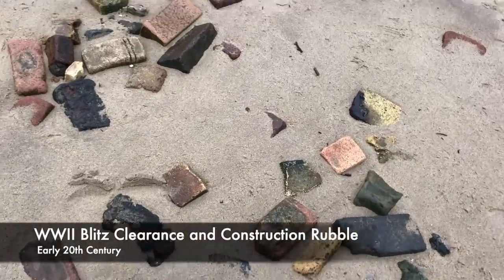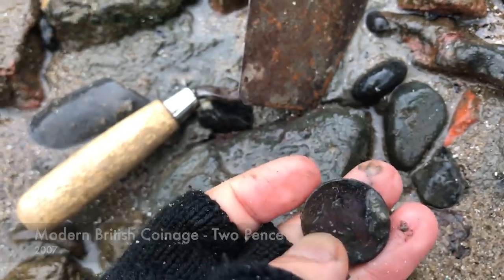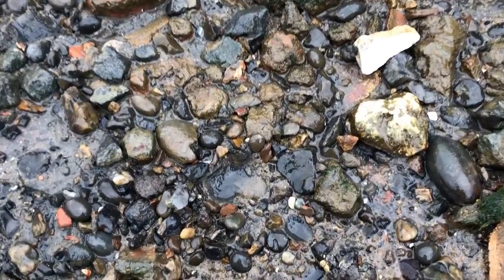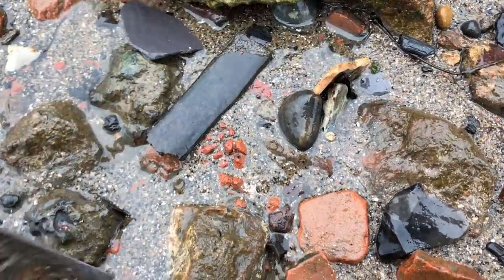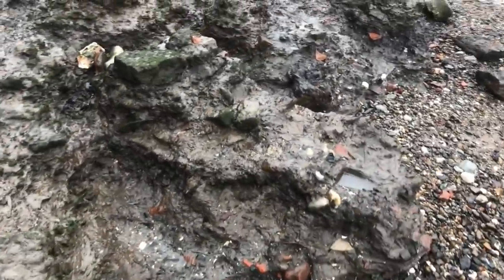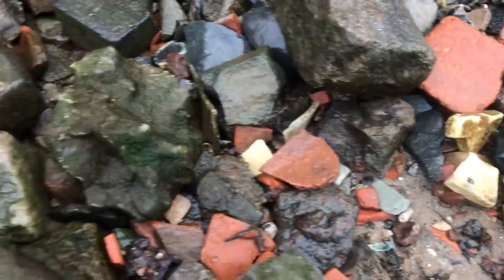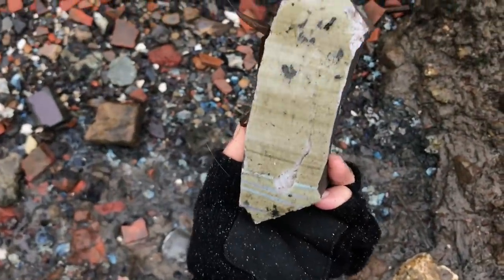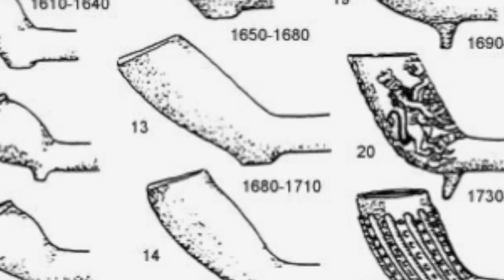History Hunting the River Thames. Delftware! Clay Pipes! 2000 Year old Pottery! Mudlarking 13.10.20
Hello Mudlarking Friends,

It's a punisher down on the River Thames Foreshore today! Mud, rain, chilly weather - we've got it all.

Join me on a trip through the centuries, from prehistoric fish bones to Roman tiles and 300 hundred year old clay pipes. Let's go and unlock some liquid history!

Be warned - there's a bit of swoopy, shaky camera work. Sea sickness sufferers, try your best. And yes, I'll be getting a new microphone when funds allow.

Remember to check out where I add heaps more information about and photos of my finds, including items of historical importance that I have recorded with the PAS at the Museum of London!

With continued thanks to Richard Hemery for the help with identifying pottery pieces and advice on the unusual Roman flue fragment.

Now, without further ado, let's hit the foreshore...